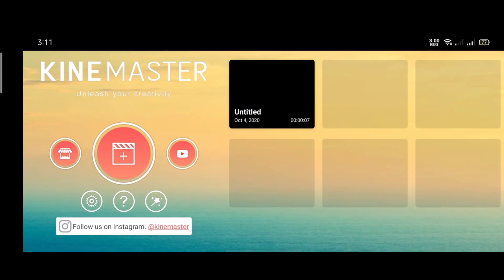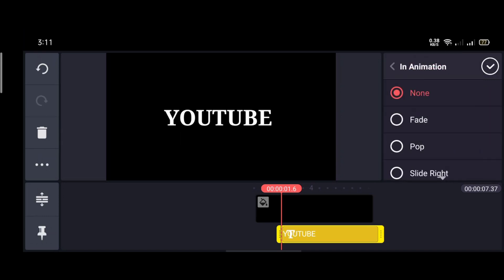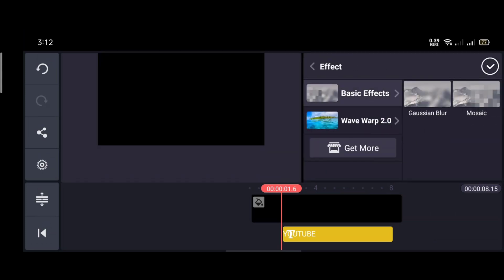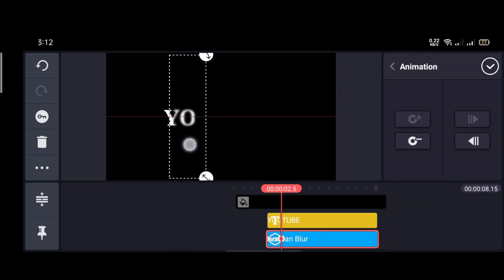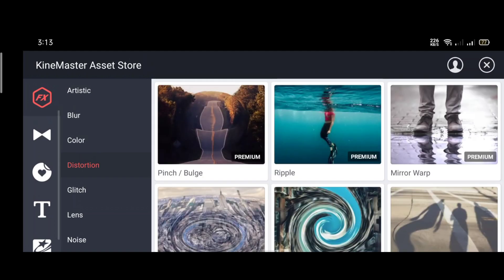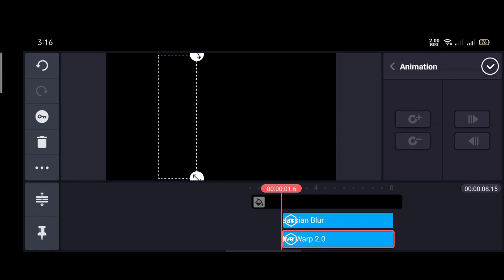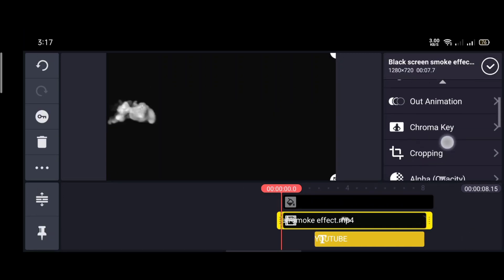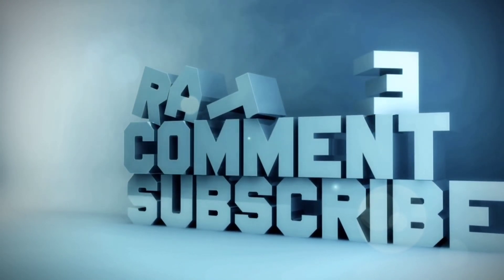How to Make Smoke Text Reveal Animation intro in kinemaster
Welcome to Talklines Tech

This video shows that how to make smoke text reveal animation intro in kinemaster,smoke text reveal intro. This video is made by Kinemaster App .You can make it easily with your phone. Are you interesting this ? So watch full  this video and do it step by step.

(ignore it)

 (Talklines Tech)